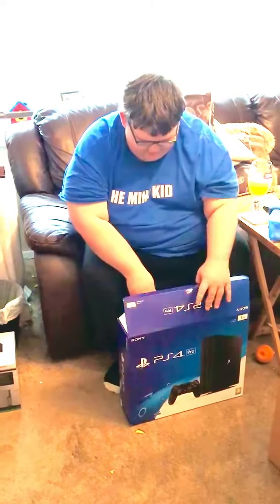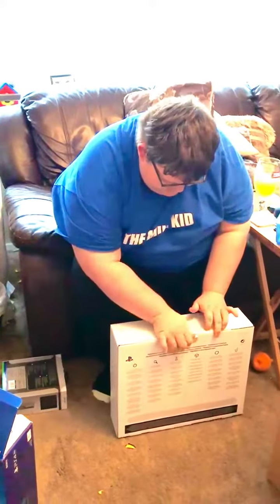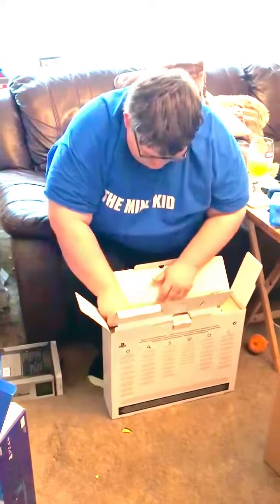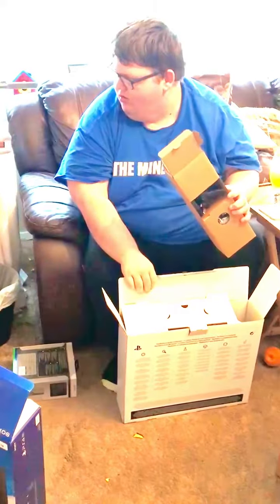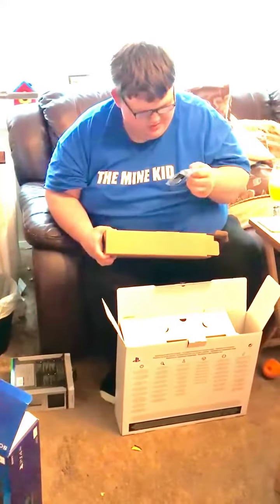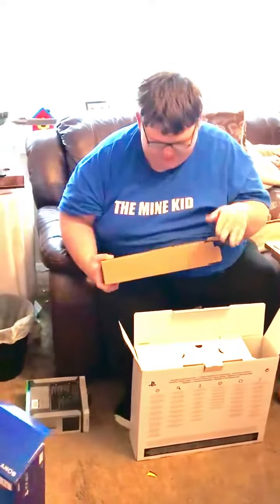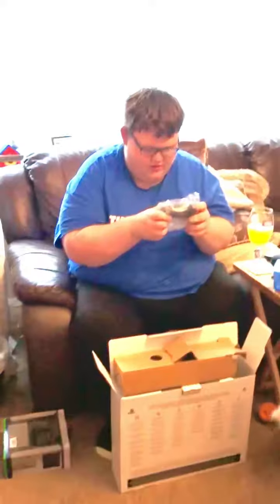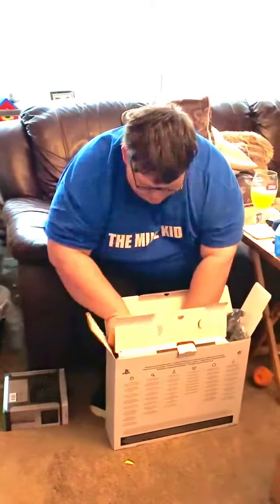PS4 pro unboxing 2017 part 2